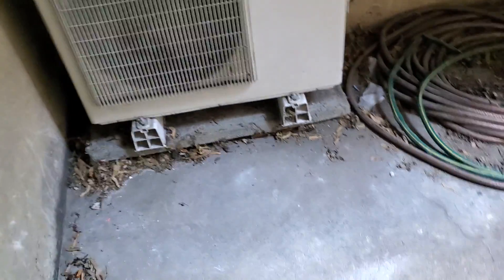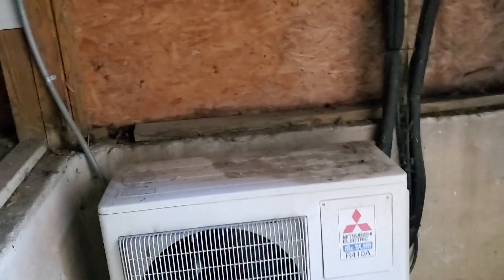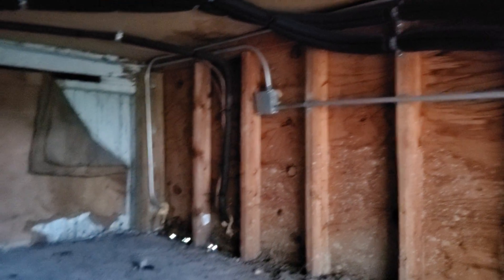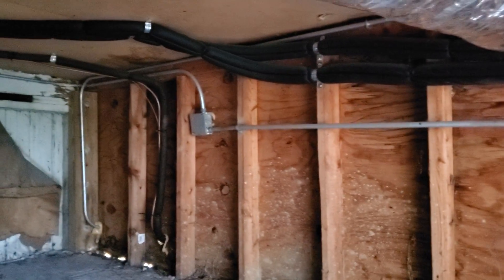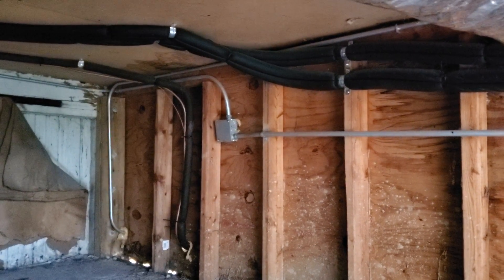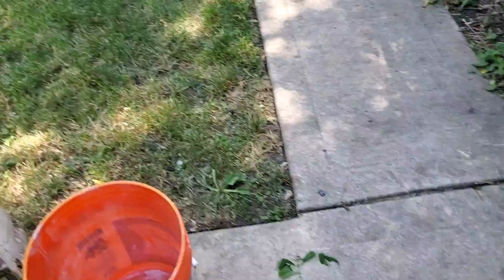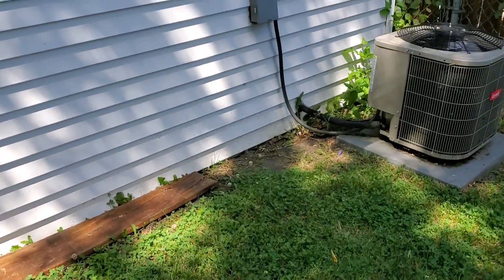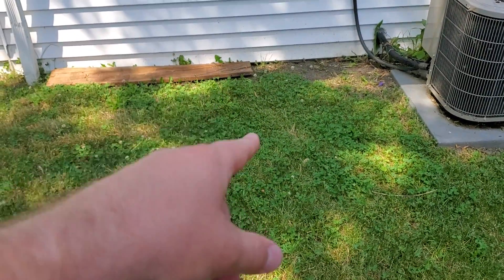604093 7-17-19 Harley's 2of2